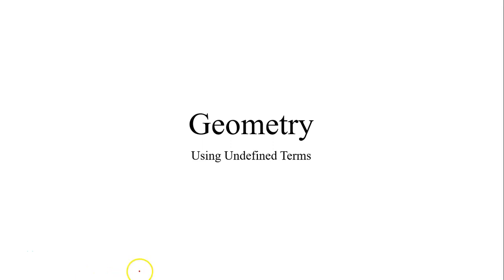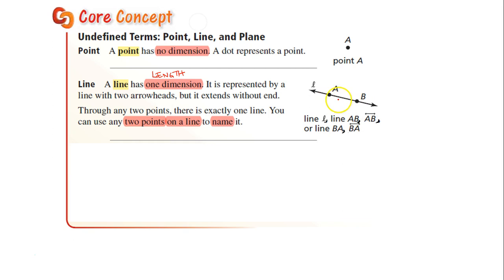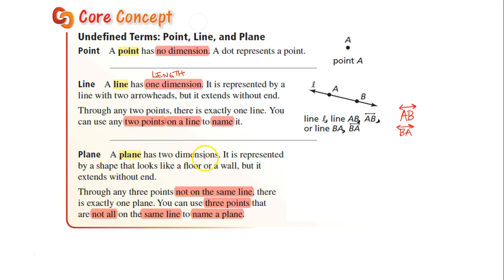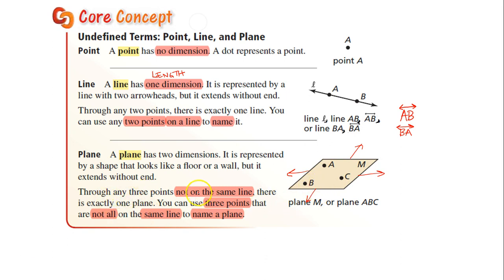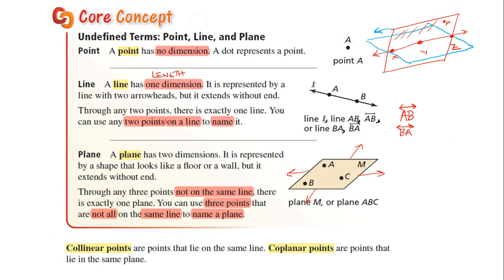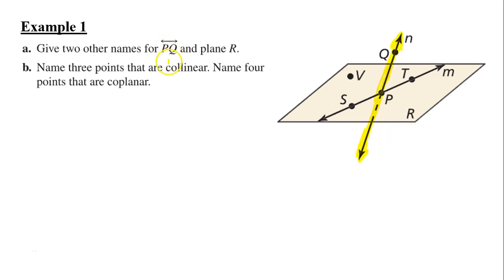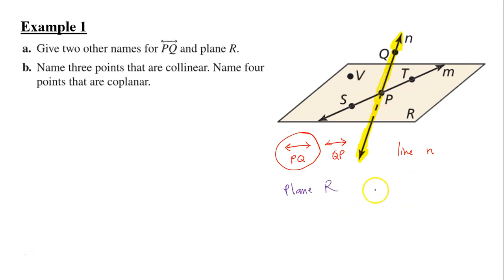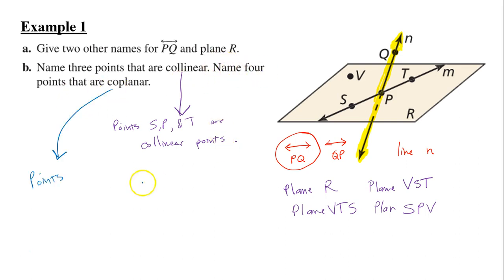GEO Using Undefined Terms